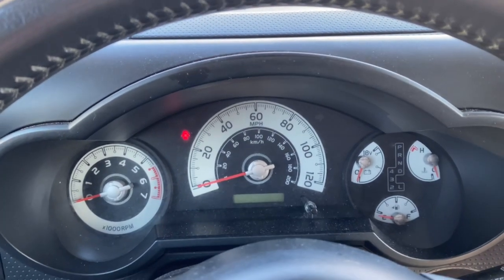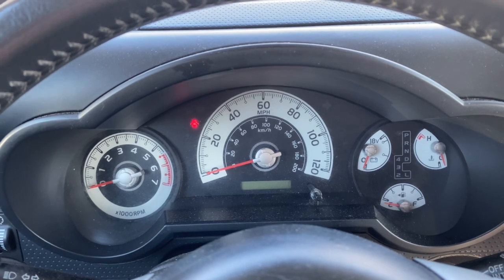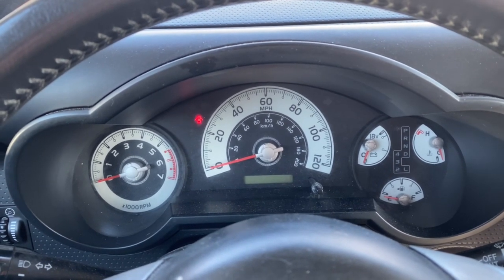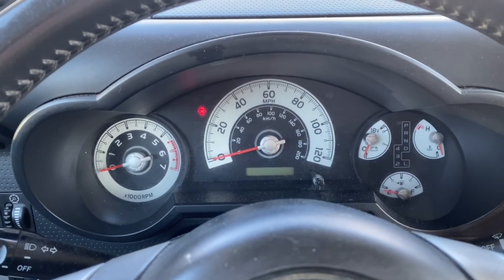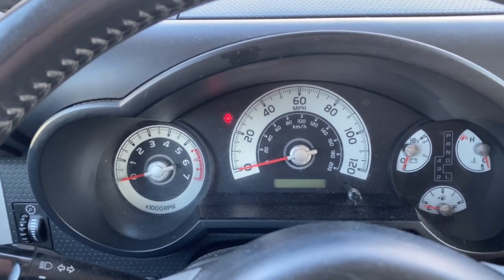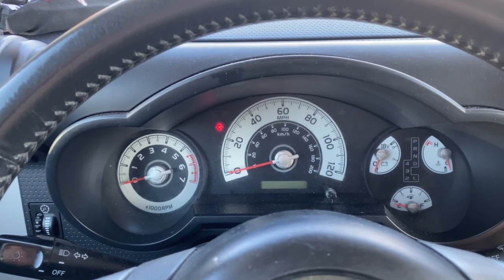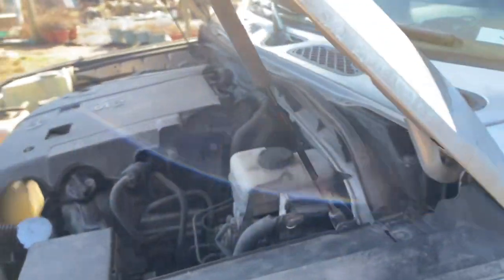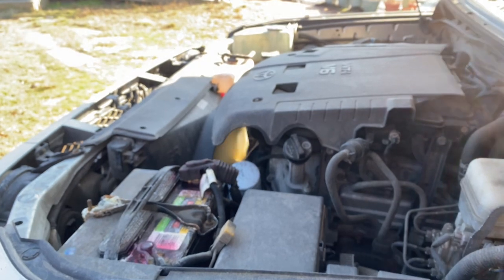HELP Diagnose FJ Cruiser Noise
2007 FJ Cruiser making strange noise.